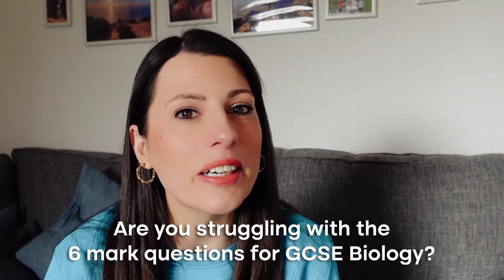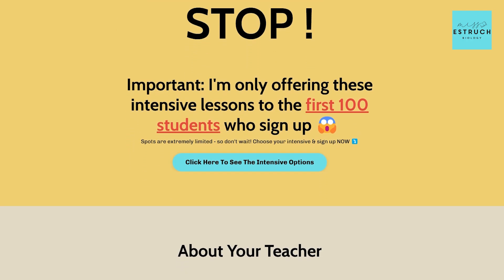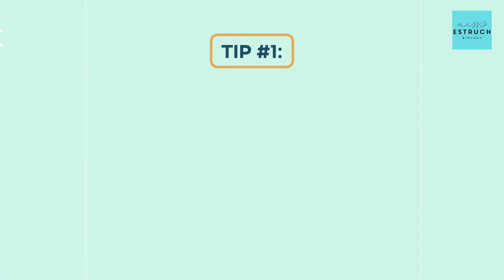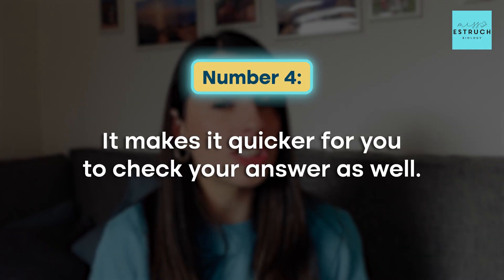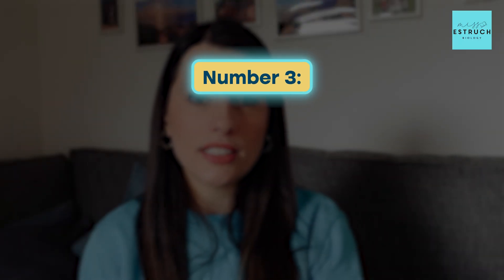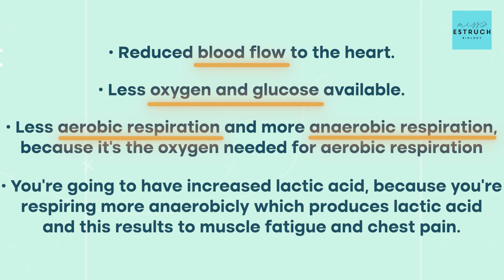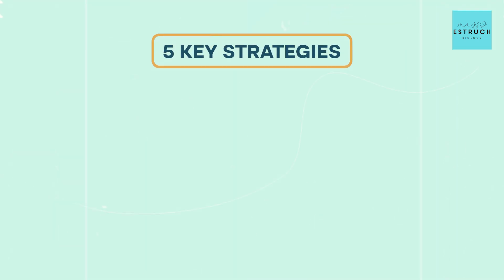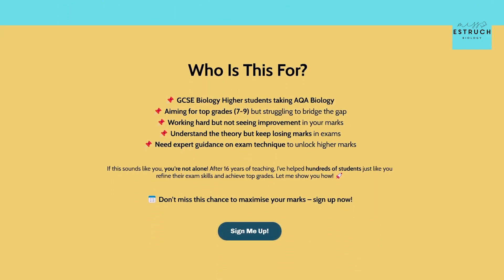5 Tips to Get FULL Marks on 6-Marker Questions in GCSE Biology!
Struggling with 6-marker questions in GCSE Biology? These questions can make or break your grade, but with the right technique, you can secure full marks every time! In this video, I'll share 5 essential tips to help you structure your answers, include key scientific terms, and avoid common mistakes.

*** Want to improve? Try my grade-boosting GCSE Notes that cover ALL of the theory from the specification (mark scheme specific, examiner tips, key terms highlighter and end-of-topic questions and answers included!)***